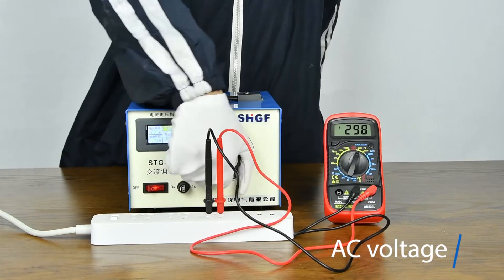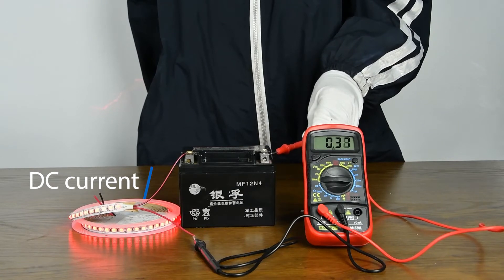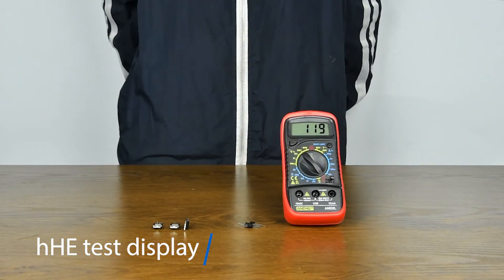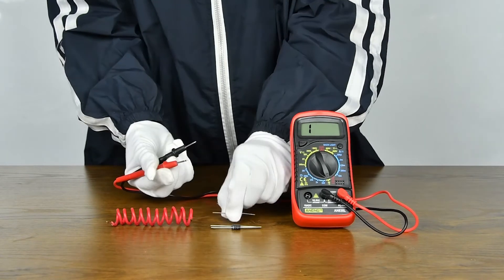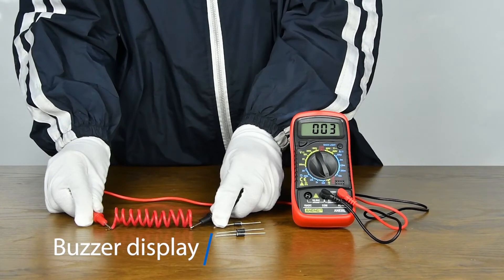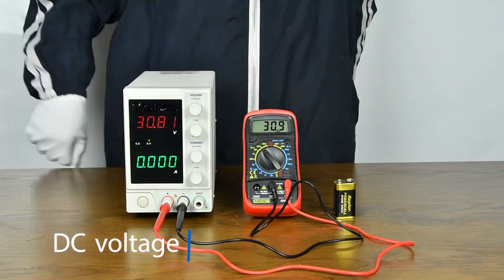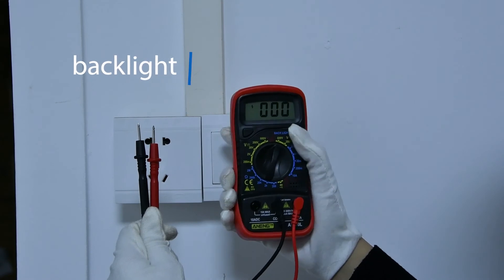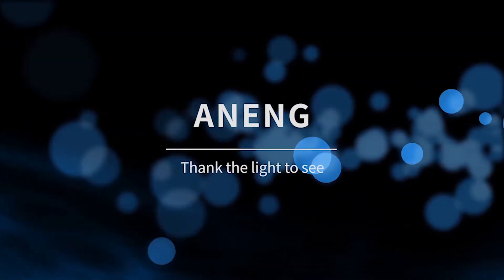ANENG AN830L Digital Multimeter LCD Backlight AC/DC Ammeter Voltmeter Ohm Tester Meter Multimetro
ANENG AN830l Digital LCD Multimeter Voltmeter Ammeter AC DC OHM Volt Tester Test Current

Features:
This Heavy-Duty General purpose Multimeter features a Clear, Easy to Read LCD Display, with blue Back Light
Overload Protection on all ranges
Housed in a rugged rubber boot with integral stand
Low Battery Voltage Indication
Portable & Compact Design
Data Hold Function & Diode Test Facility
20 Position Rotary Switch
Removable Thick rubber casing protects Multimeter from splashes & Minor Bumps
Measures AC & DC Voltage, DC Current, Resistance, Audible Continuity, Diode/Transistor Verification Mode

Package includes:
1 x Multimeter (Battery is not included)